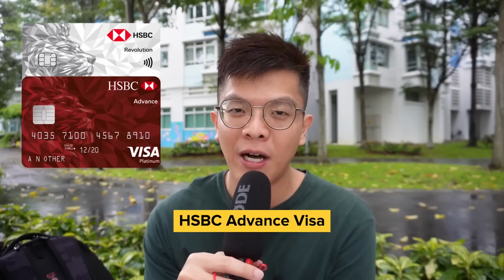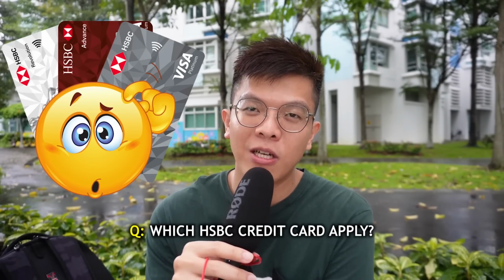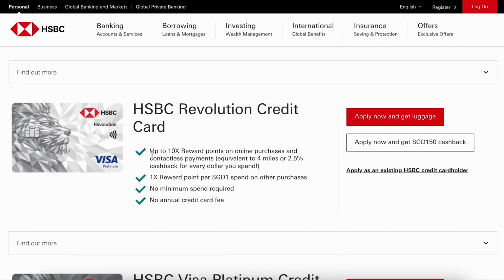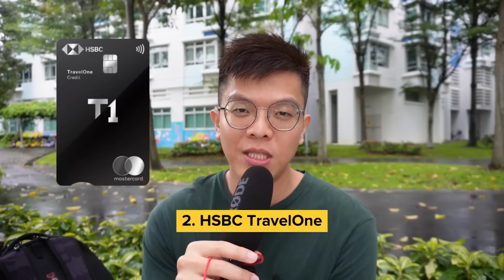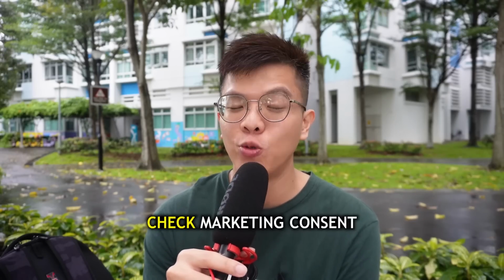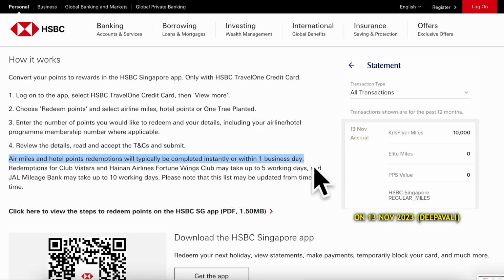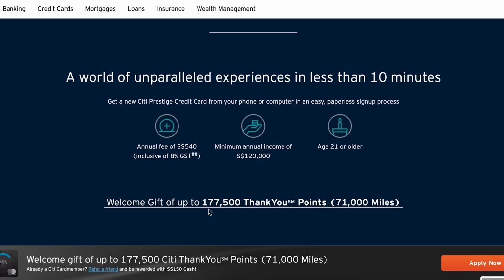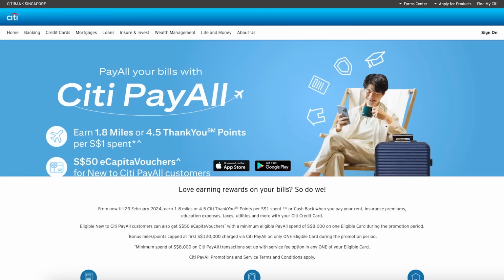3 Welcome Offers that Existing Credit Cardholders can get!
Usually existing customers do not get any love from banks’ credit cards as they are often not eligible for existing cardholders. But not today, as I introduce some offers that even existing cardholders can get!

HSBC Revolution
HSBC Advance Visa
HSBC Platinum Visa
HSBC TravelOne (T1)
💳 Citi Prestige

DBS Altitude
DBS Vantage
DBS Takashimaya
DBS yuu